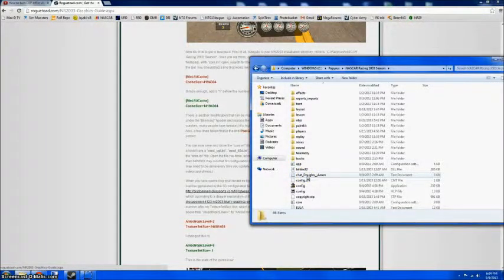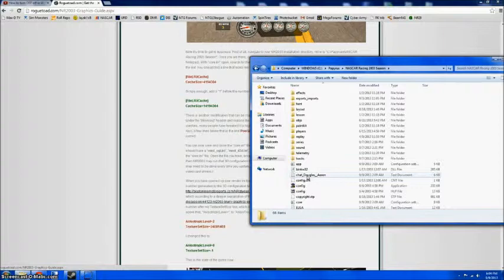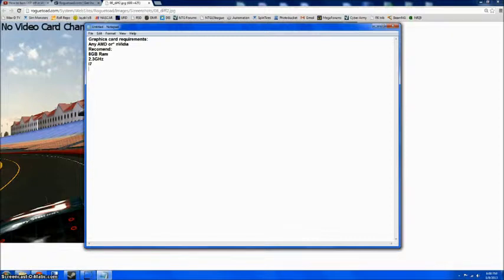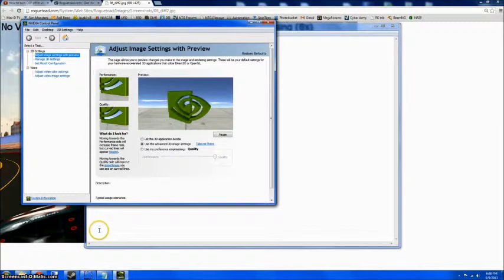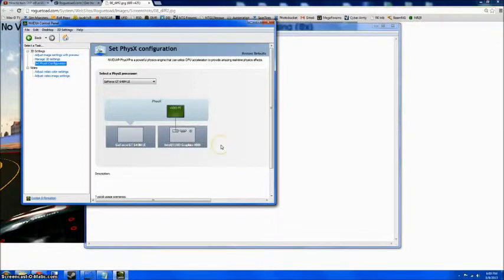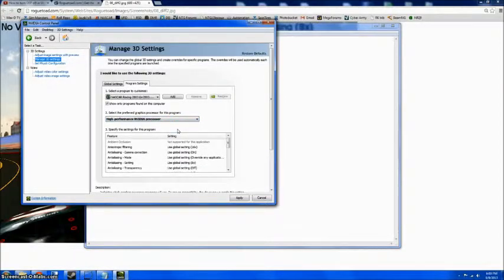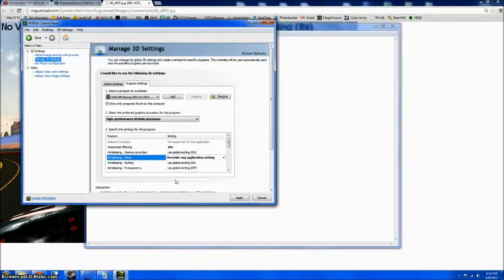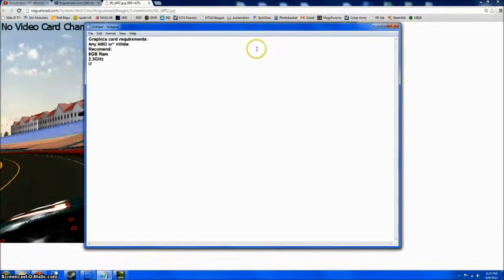How to get the most out of your NR2003 [Read Desc]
Base Recommended Requirements
i7 @ 2.30GHz
8GB Ram

Required for this tutorial:
AMD or nVidia card

What to do:
In the core.ini
CacheSize=4194304 to CacheSize=14194304
MaxBlockSize=131072 to MaxBlockSize=524288

In rend_ogl.ini, rend_d3d.ini, or rend_dxg.ini
AnisotropicLevel=2                 AnisotropicLevel=8
TextureSetSize=27281408 to TextureSetSize=-1

In player.ini
texture_quality=-1 to texture_quality=100

REMEMBER TO SAVE A BACKUP